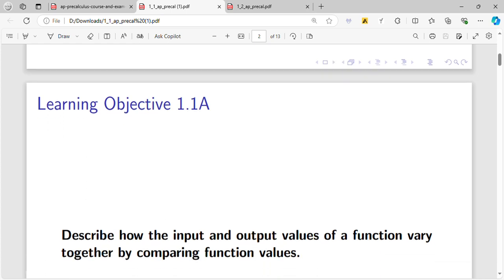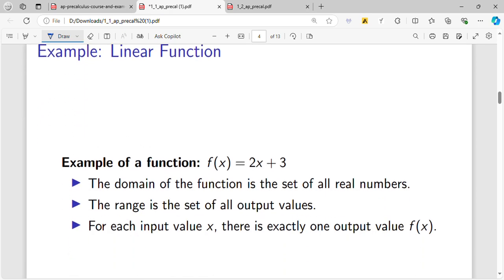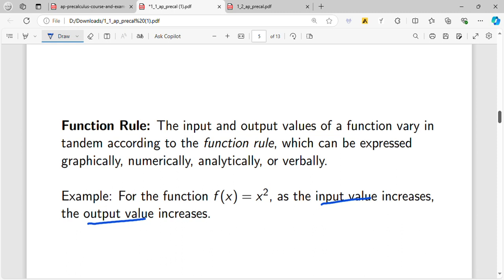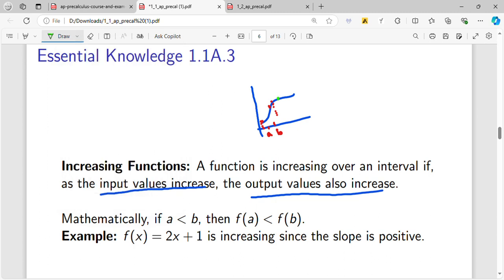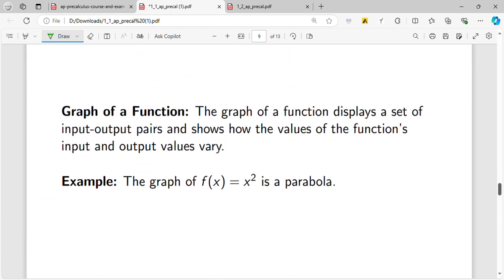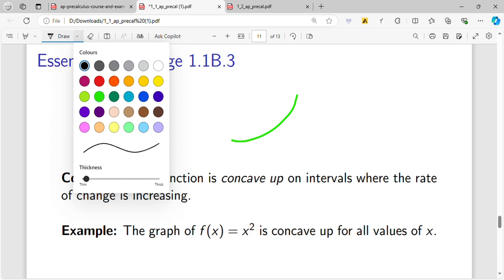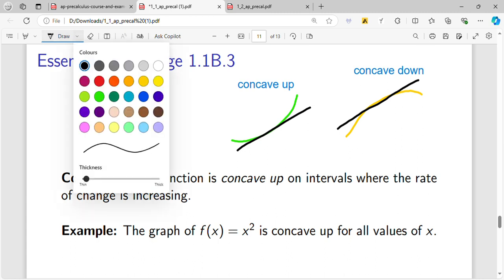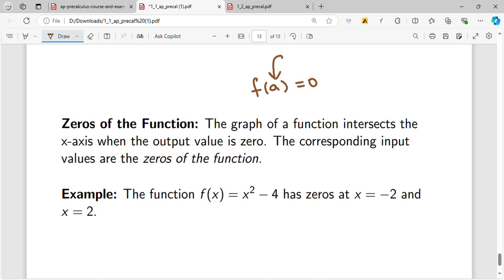Online Demo Class - Collegeboard Ap Precal 1.1 Functions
This is a demo class for online mode of teaching.